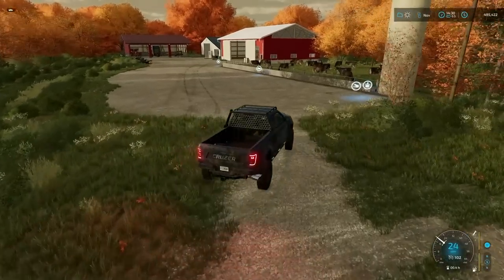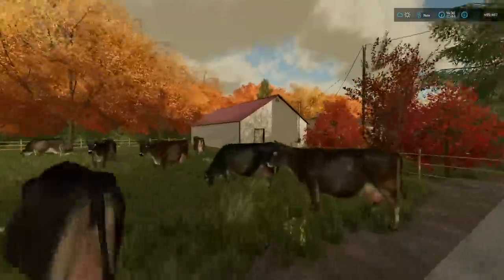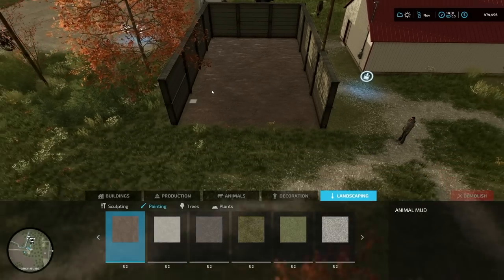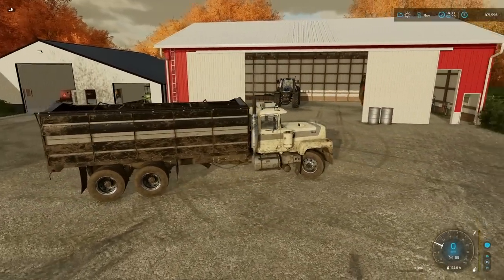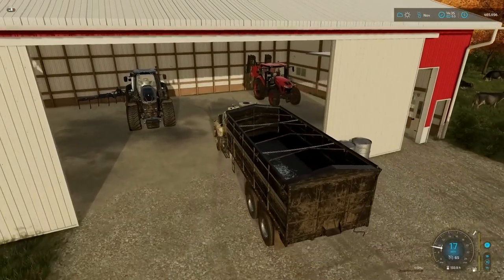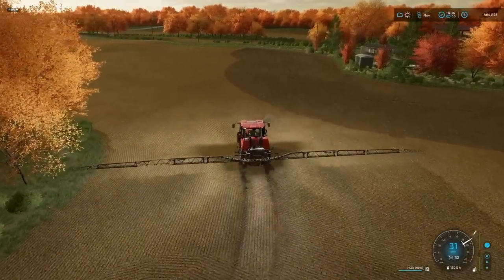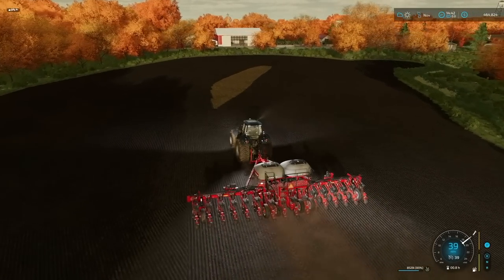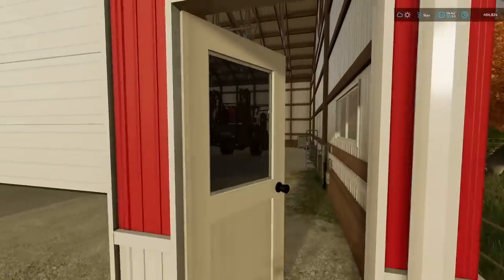Cleaning Up New Farm Build on Edgewater! | Farming Simulator 22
Edgewater Saskatchewan - Episode 9 - Cleaning Up New Farm Build!